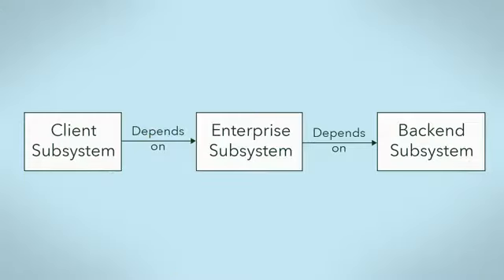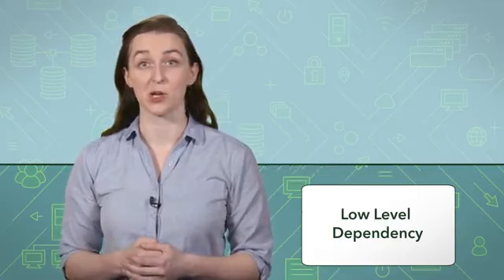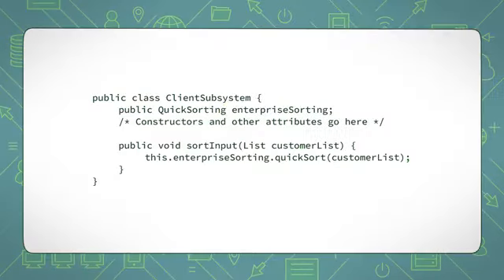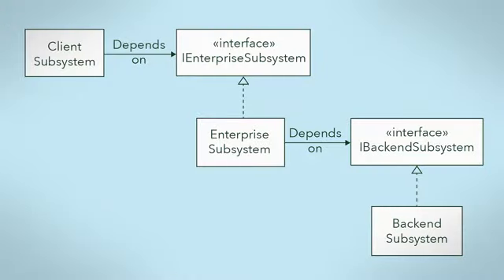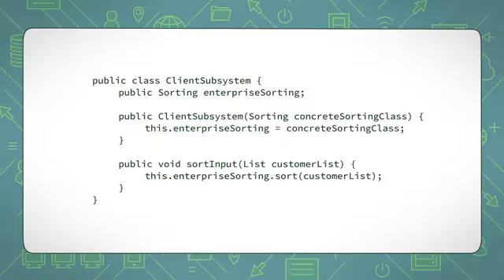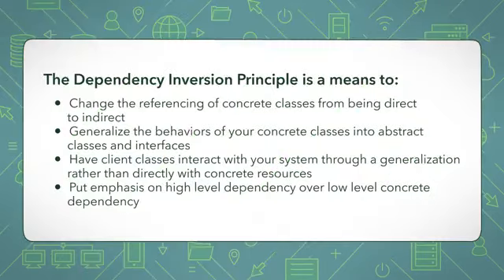Dependency Inversion Principle